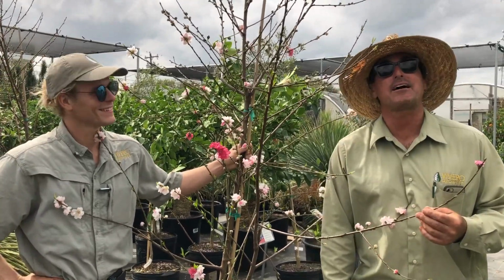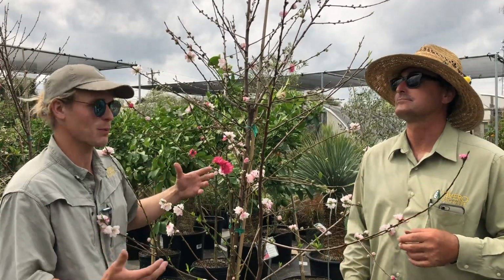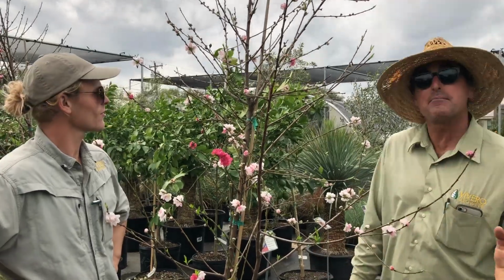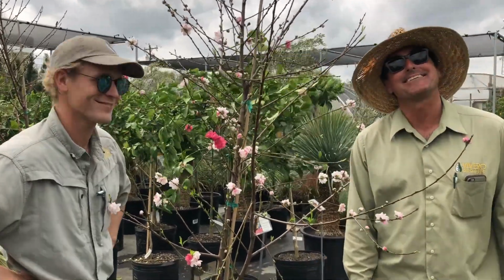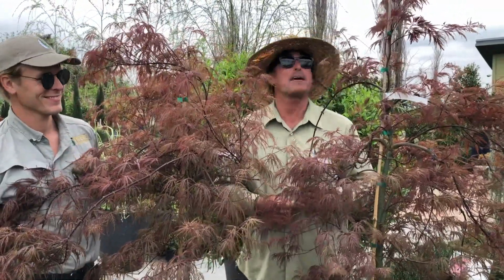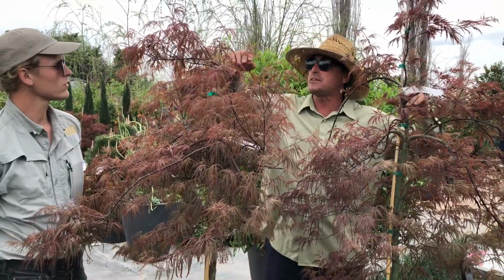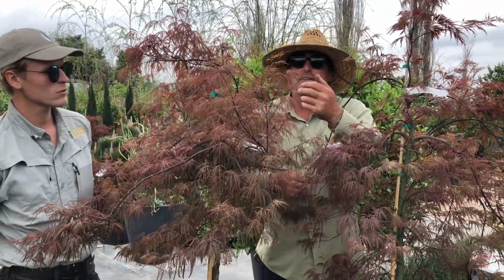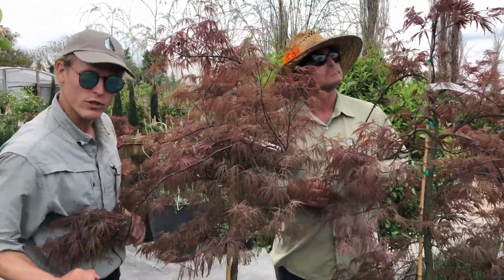Current Favorites at Vivero Growers Nursery - Japanese Maple & Ornamental Peppermint Peach Tree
This week's favorite plants at the nursery- the Japanese Maple and the ornamental Peppermint Peach tree.  Two great choices for your landscape to add interest and give it character!

Japanese Maples have incredible fall color that can't be beat.  The leaves are vibrant and colorful and excellent if you have a shady spot in your Austin Texas garden or landscape.

The Ornamental Peach has beautiful blooms which make up for the fact it is ornamental and does not produce fruit.  Looking for a Peach Tree?  Visit us today and let us show you our selection of Peach Trees that do well in our area here in Austin Texas.

Welcome to Vivero Growers Nursery! We are a local independent plant nursery in Austin, TX serving Dripping Springs, Lakeway, Bee Cave and the surrounding Hill Country.

Visit Us! Come walk the rows and see these beauties in person.